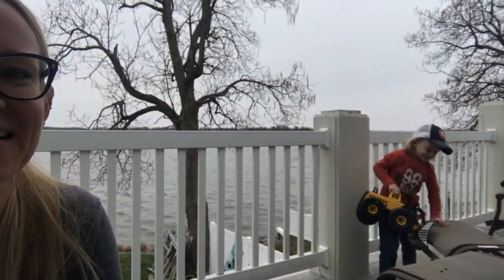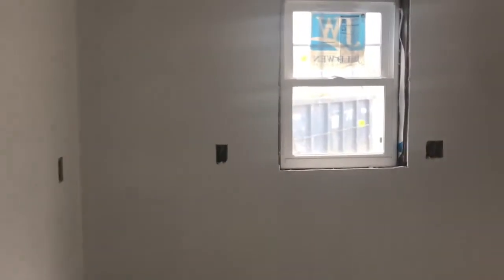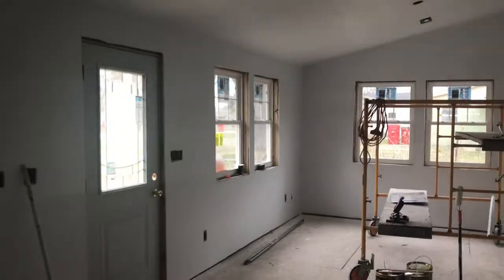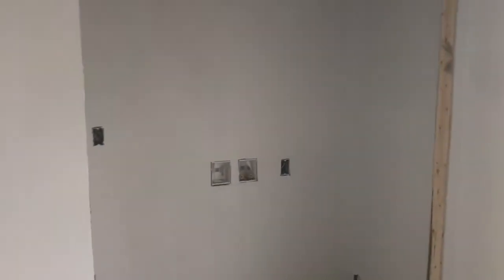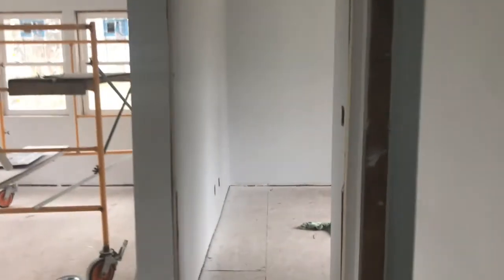Let's get Real 12 - My Flip Update!